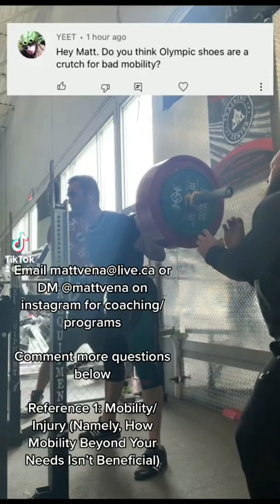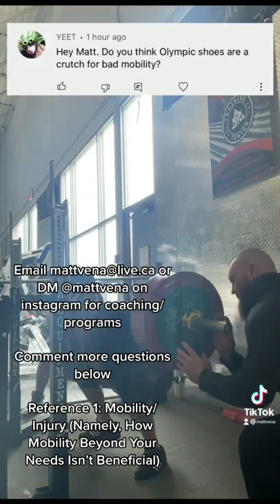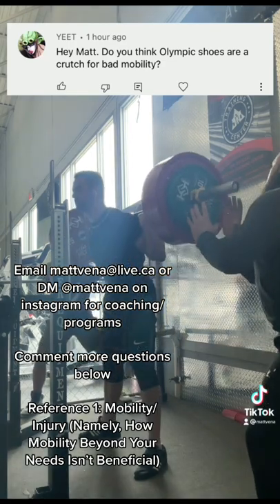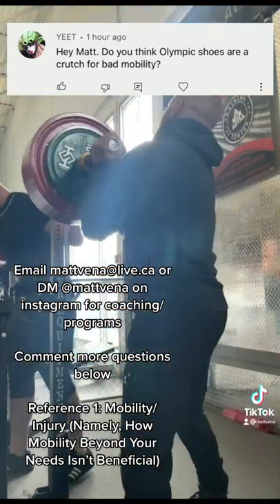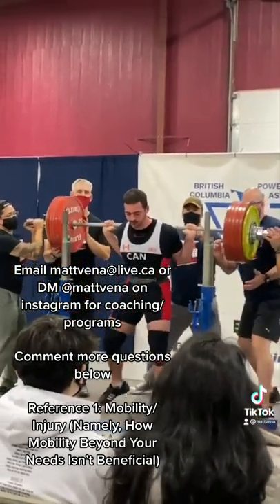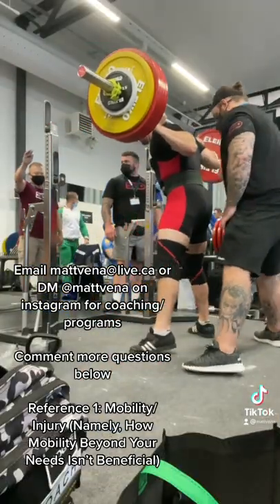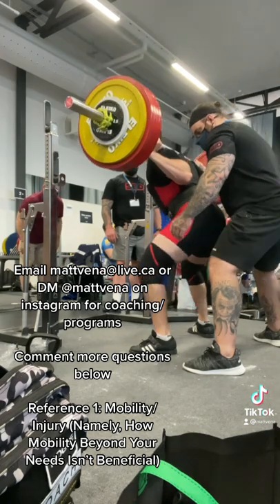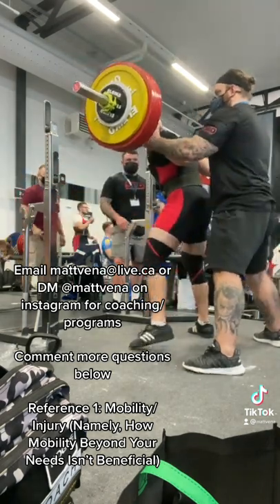ARE SQUAT SHOES KILLING YOUR GAINS?